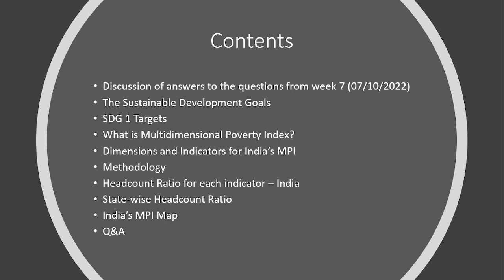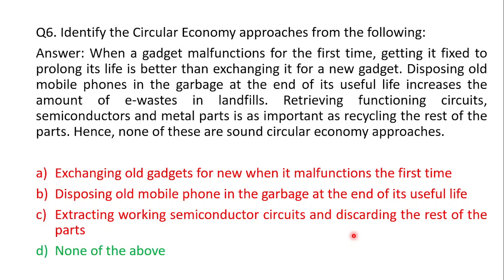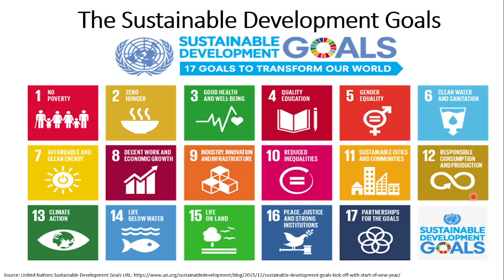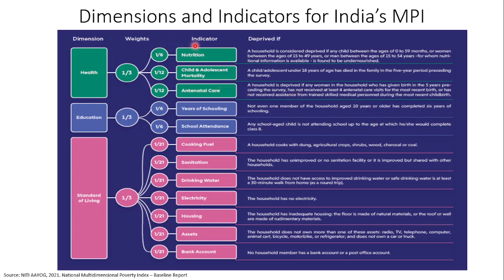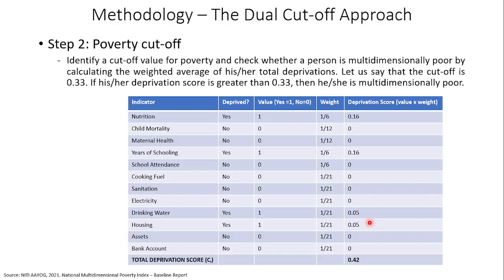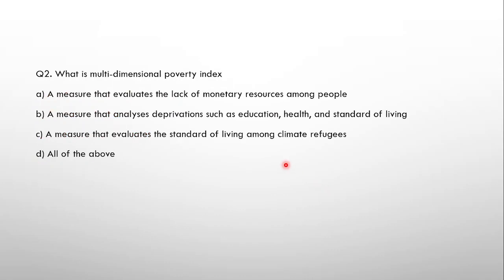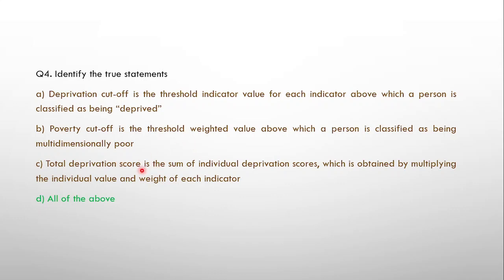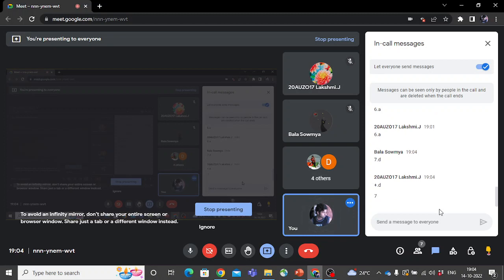NPTEL - Ecology & Environment - Problem Solving Session (Week 8) - Multidimensional Poverty Index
NPTEL Interactive Session on Multidimensional Poverty Index recorded on 14/10/2022.

Edit: At 38:00, the number of deprivation scores to be added up will only be 212 and not 1000 (as there are 212 poor people in that population).